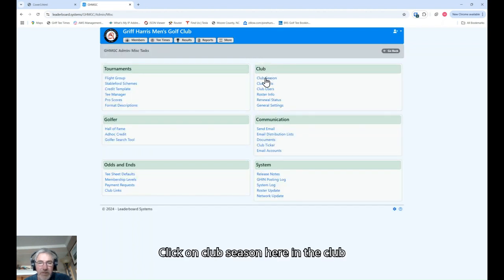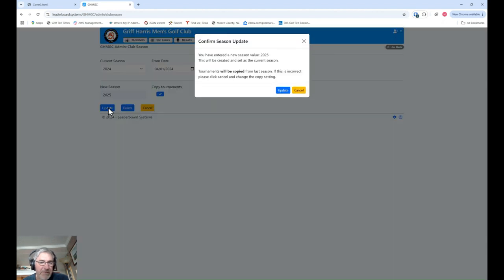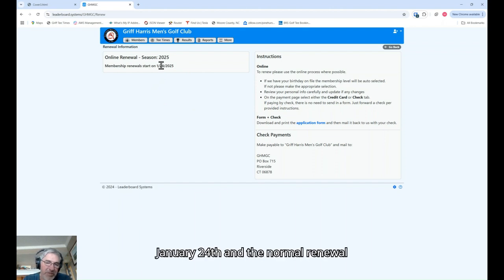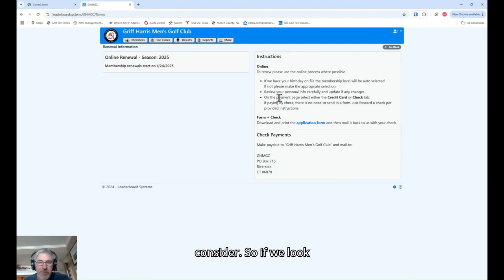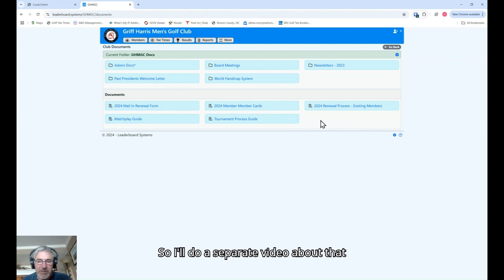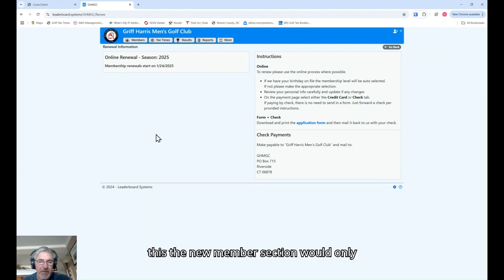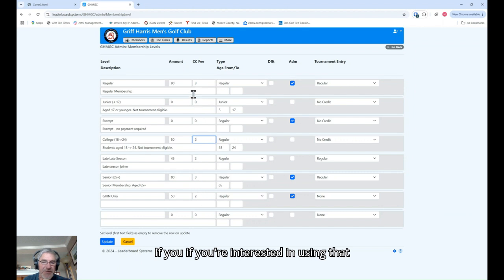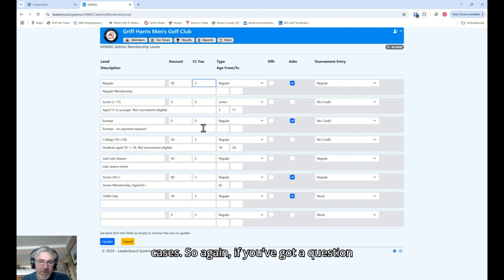NewSeason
Creating and Managing New Seasons